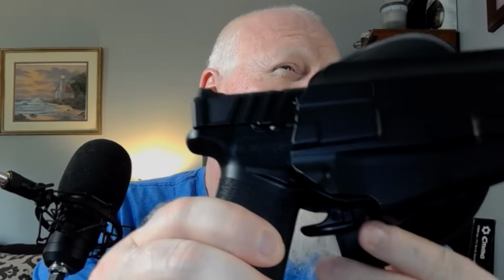Safariland ALS vs GLS – Which Holster Wins? (Don’t Buy Until You Watch!)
Safariland ALS vs GLS — Which retention system should you choose? In this video, we break down the key differences between the Safariland ALS (Automatic Locking System) and the Safariland GLS (Grip Lock System) holsters so you can make the right decision before spending your money.

We’ll compare holster retention, draw speed, security features, and ease of use in real-world scenarios. Whether you’re a law enforcement officer, competitive shooter, or concealed carry permit holder, understanding how these holsters work can mean the difference between smooth deployment and costly mistakes.

2 Pack Genuine NAR CAT Tourniquet Gen 7